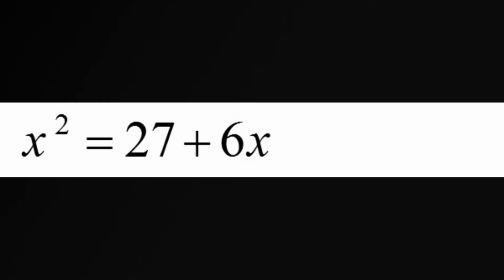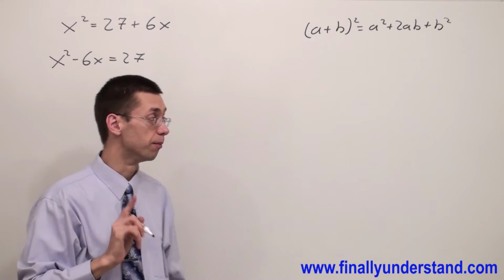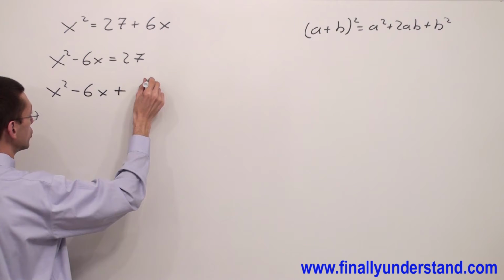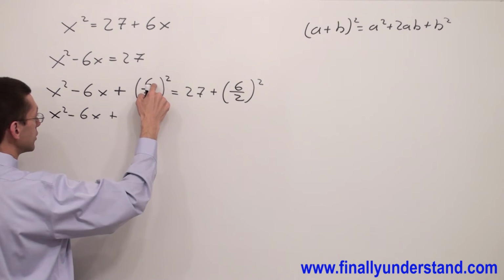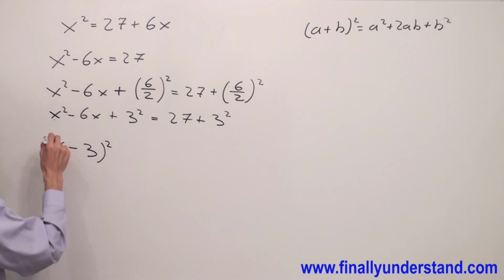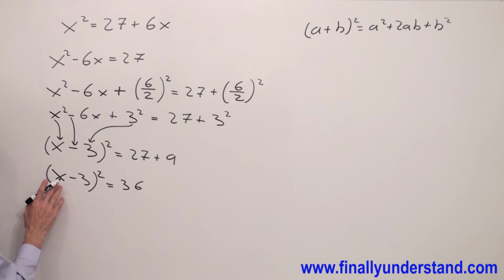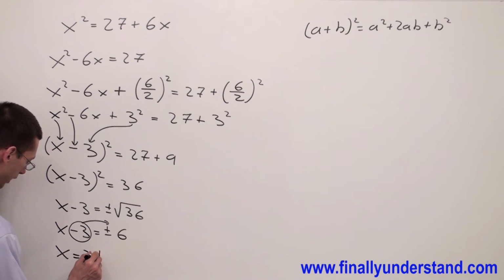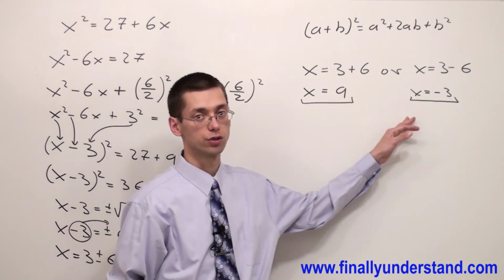How to Solve Quadratic Equations by Completing the Square | Step-by-Step Guide 25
In this video, you'll learn how to solve quadratic equations using the method of completing the square. We’ll walk through each step slowly and clearly, so you can follow along and truly understand the process. This method is perfect for transforming standard-form quadratics into vertex form to find the solution easily. Whether you're studying for a test or just need some extra help, this lesson has you covered!